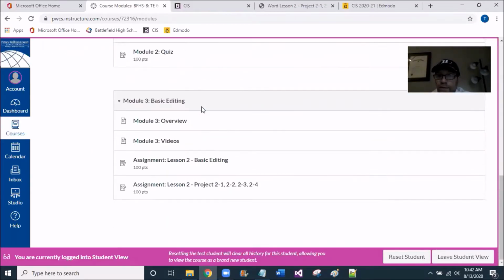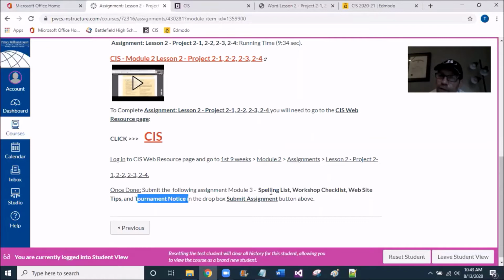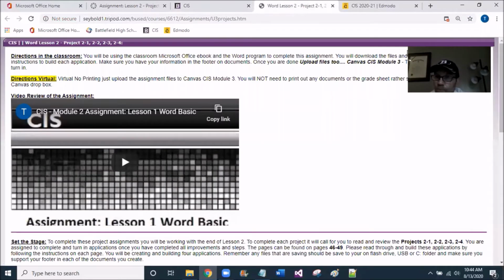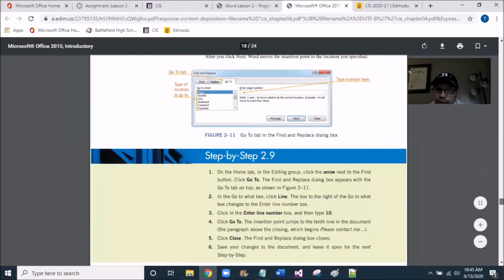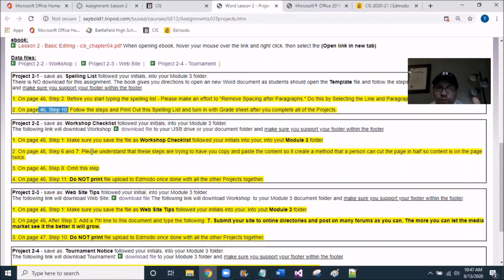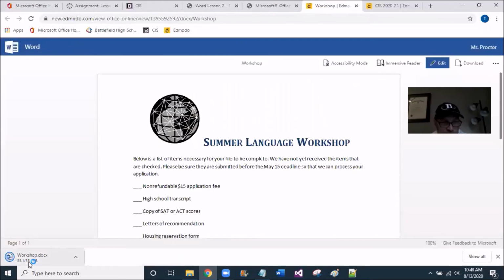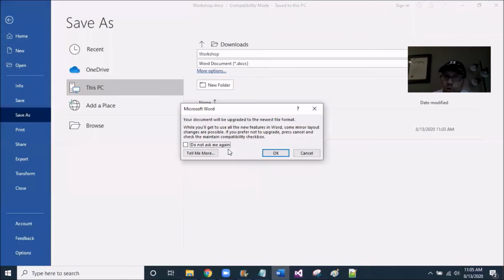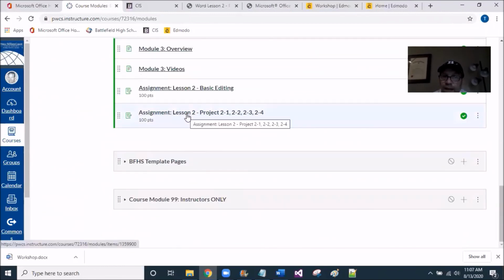CIS - Module 3 Assignment: Lesson 2 - Project 2-1, 2-2, 2-3, 2-4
Assignment: Lesson 2 - Basic Editing

I ask that you watch the Module 3: Videos first.  If we were in the classroom I would be having lectures on the following topics:  A review of the assignment ebook, an overview of the assignment Project (2-1, 2-2, 2-3, 2-4), Additional Requirements in this assignment, and how to submit the assignment for grading.